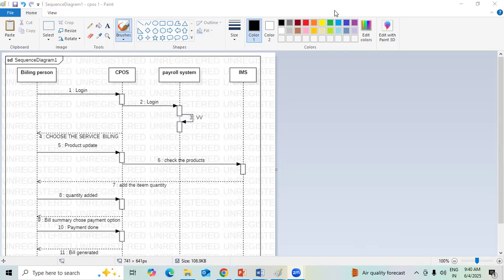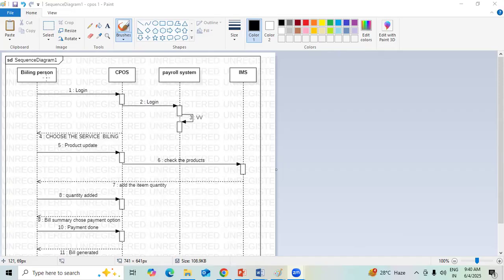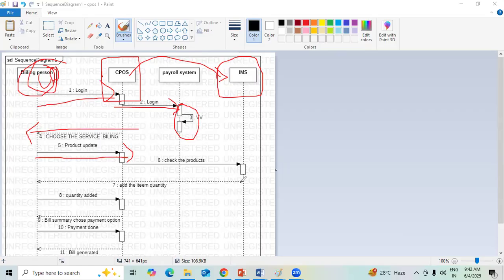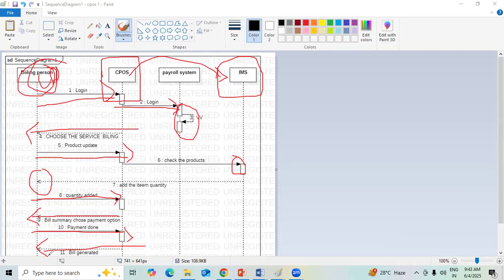Business analystTraning - Requirement visualization | UML Diagrams